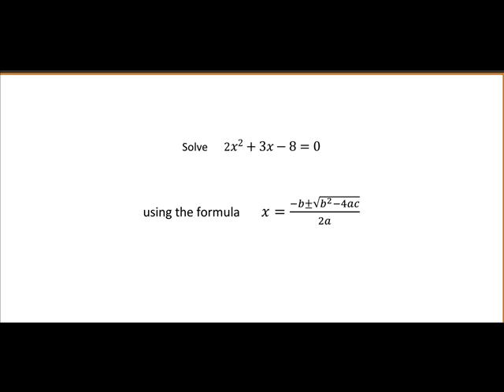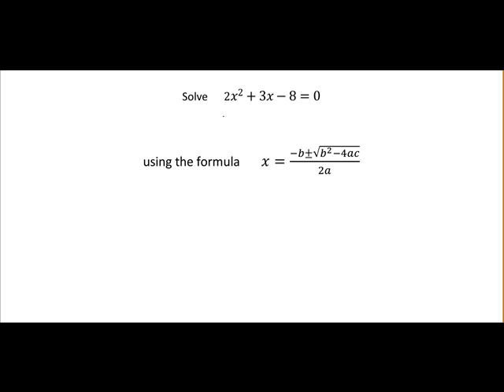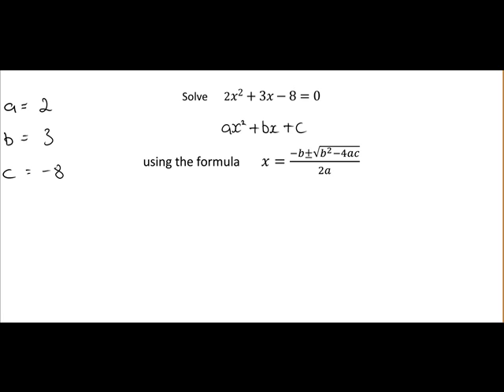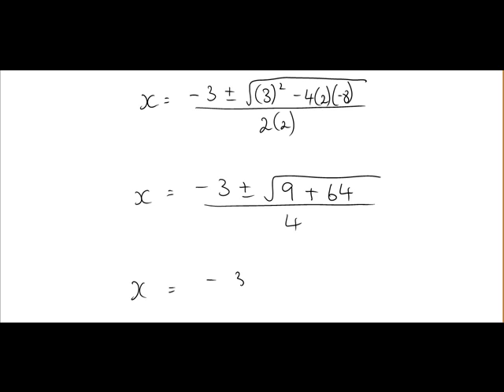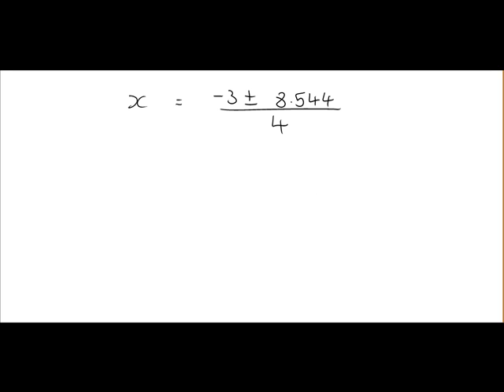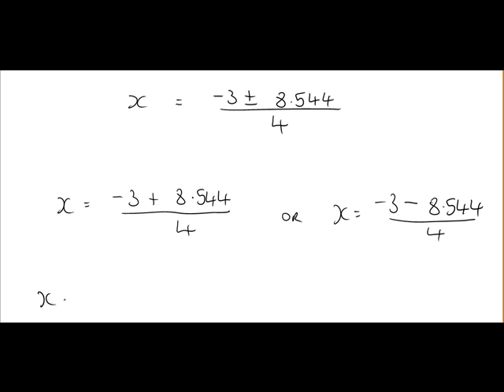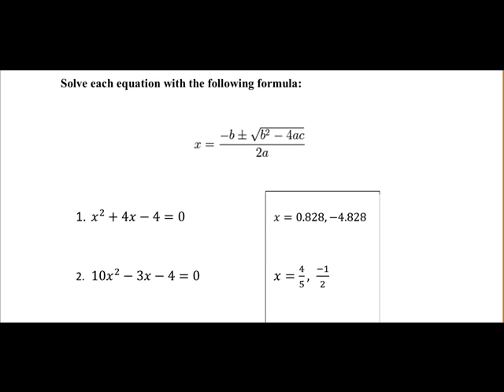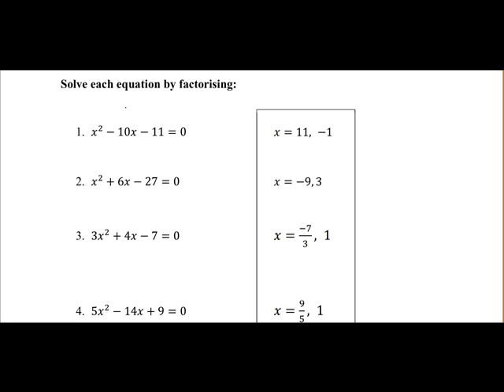Solving Quadratic Equations Using the Formula - Part 2 (MathsCasts)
Example of how to apply the formula for solving quadratic equations